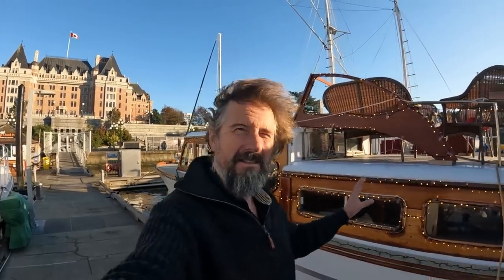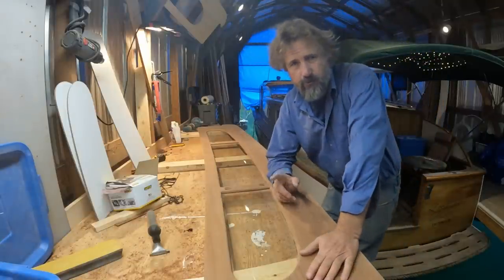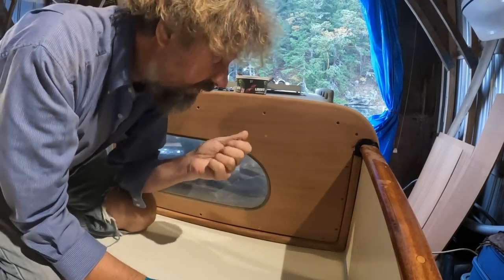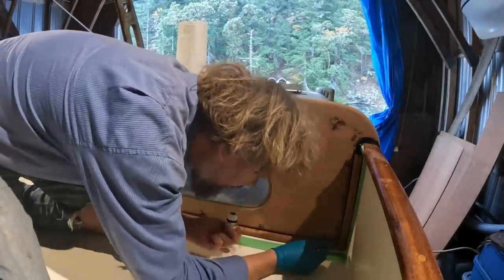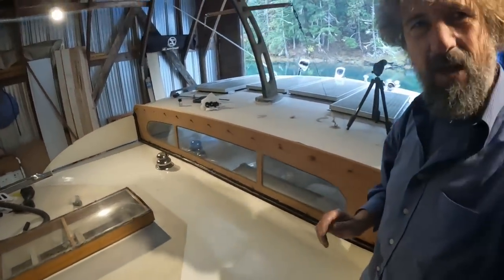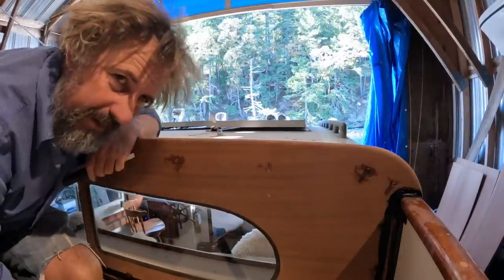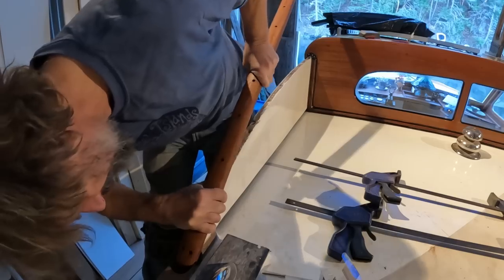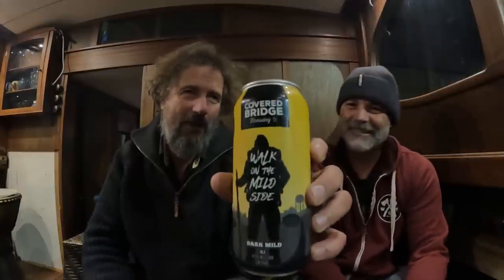Bulkhead Complete - #338 - Boat Life - Living aboard a wooden boat - Travels With Geordie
Peter Knowles
185-911 Yates Street
Victoria, BC
V8V 4Y9
Canada